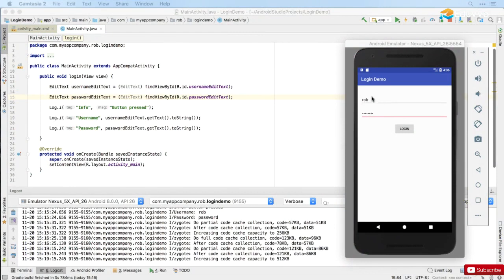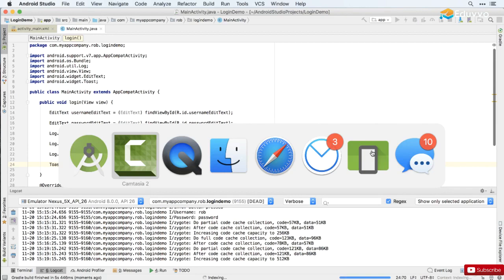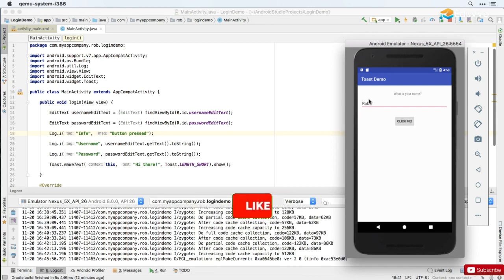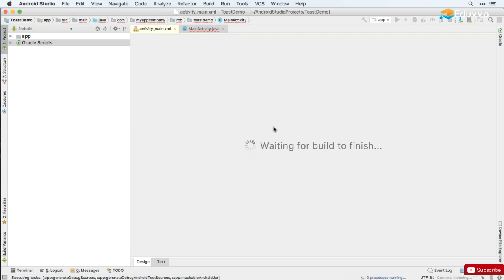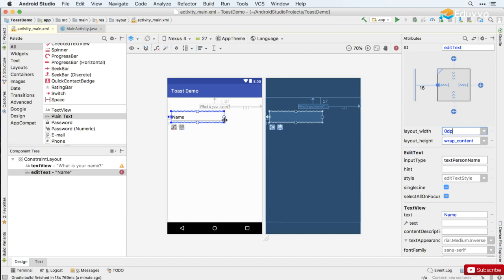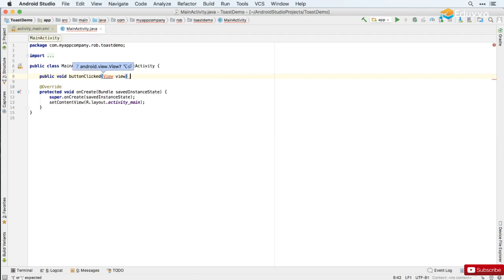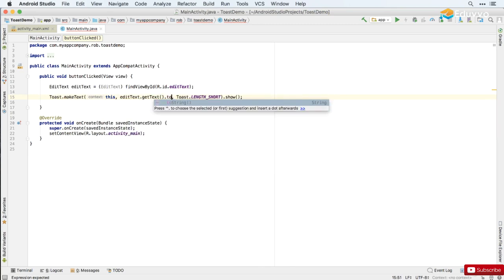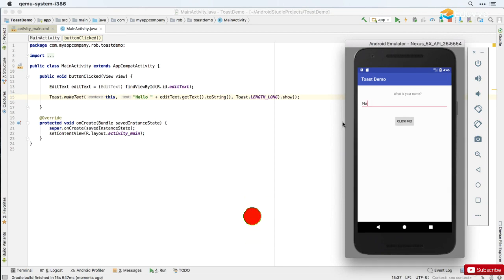Displaying Messages using Android Studio || Toast Message in Android App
In this video you will learn How to display message as toast  in android application.Toast is needed to display some message or alert for some seconds in android application where needed with this simple steps and codes.
Custom Toast Message
Toast Message
Displaying Messages using Android Studio